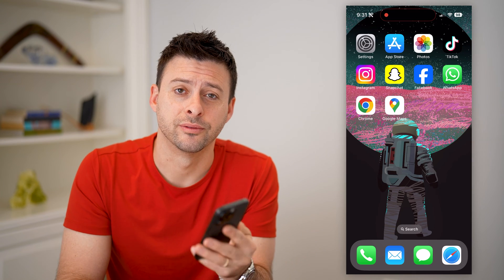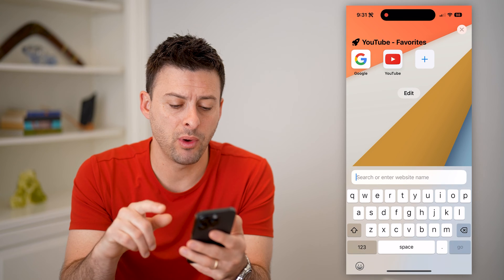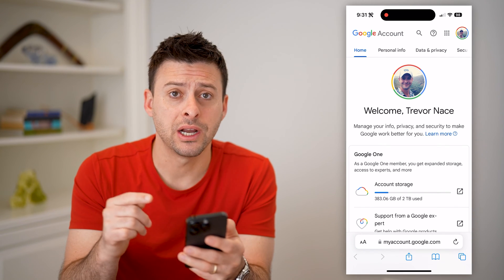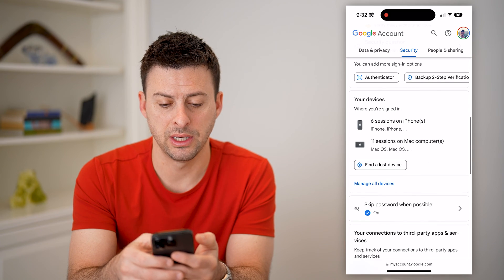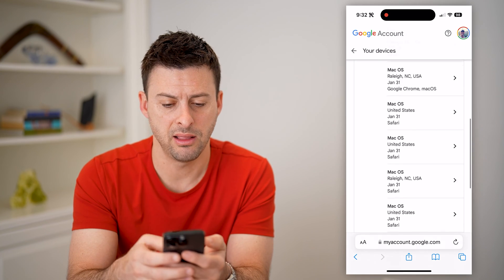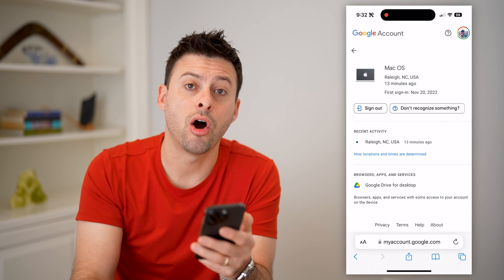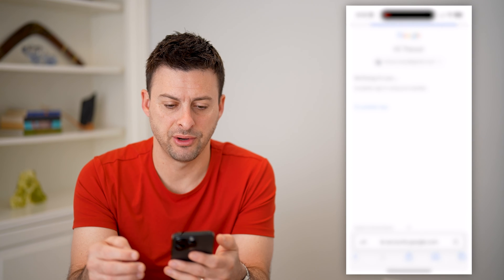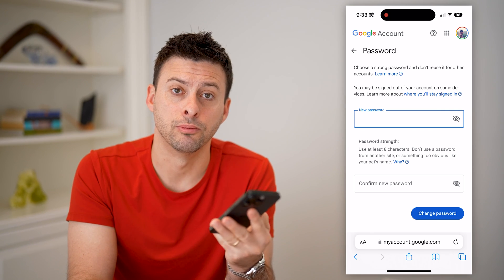How To Check All Devices Logged Into Your Gmail Account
Here's how you can check all of the devices that have access and are logged into your Gmail account and how to revoke access if need be.